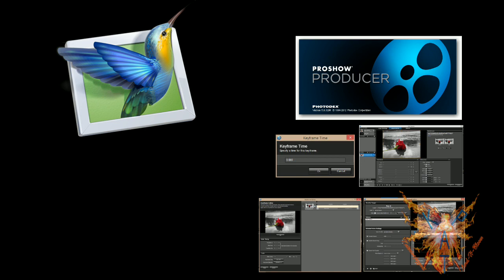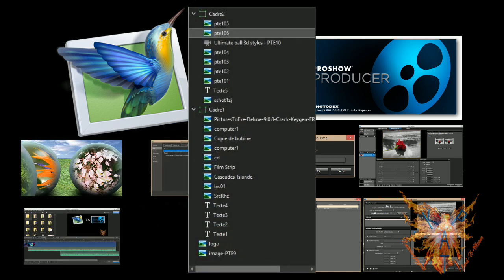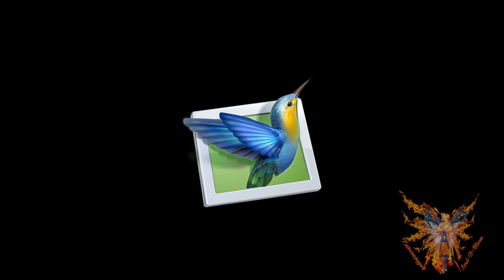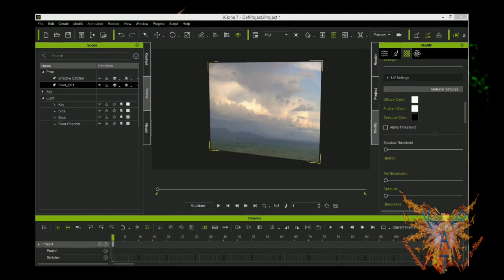PTE AV Studio 10 Pro Tutorial in English - Overview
As requested, here is a tutorial series for the PTE AV Studio 10 Pro program. This first tutorial aims to introduce you to this program.